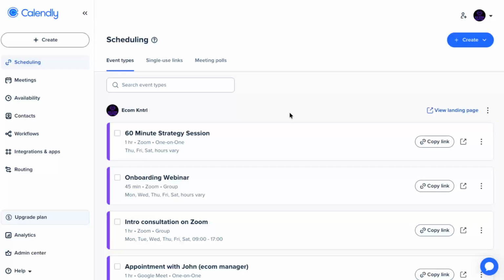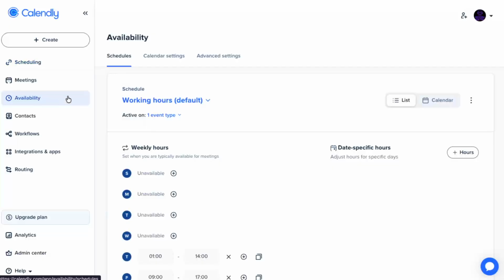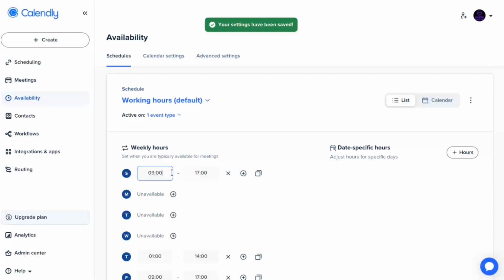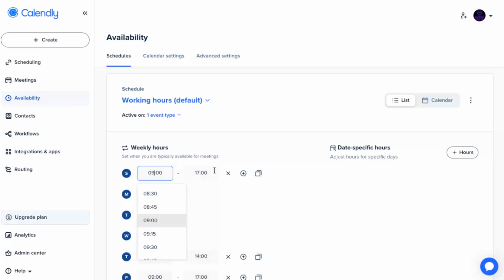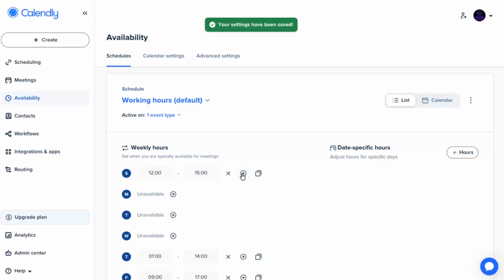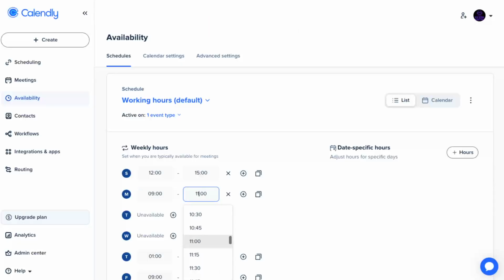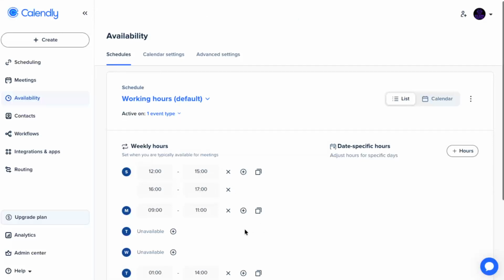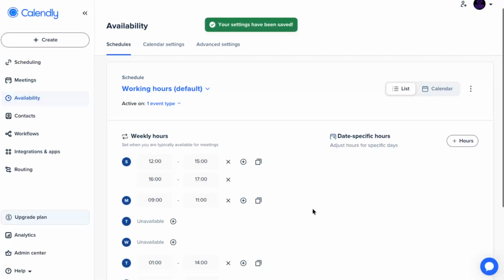How to Create Availability Schedule in Calendly (2026) | Step-by-Step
Learn how to create an availability schedule in Calendly so clients can only book you during the exact hours you choose. In this tutorial, we walk through setting up a custom availability schedule from scratch, adjusting time zones, creating multiple schedules for different event types, and applying them correctly so nothing slips through. This is the updated method that works with the current Calendly interface, so you won't run into outdated menus or missing options. Whether you're a freelancer, coach, or business owner, getting your availability dialed in is one of the most important steps to automating your bookings.